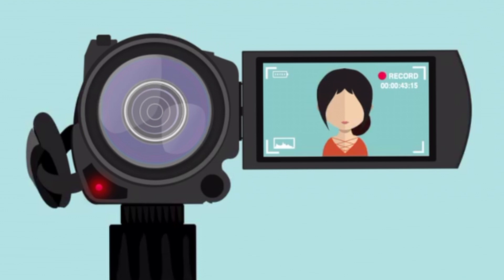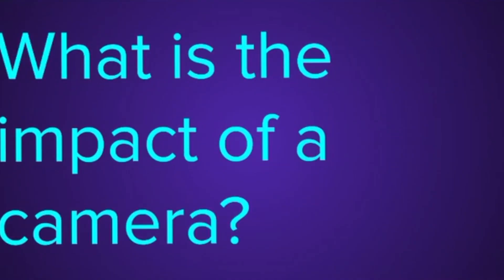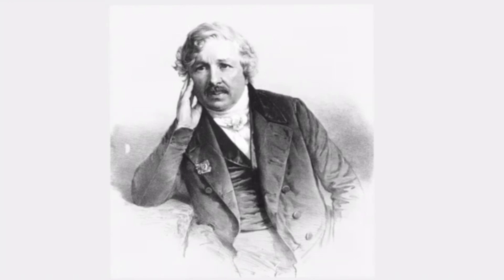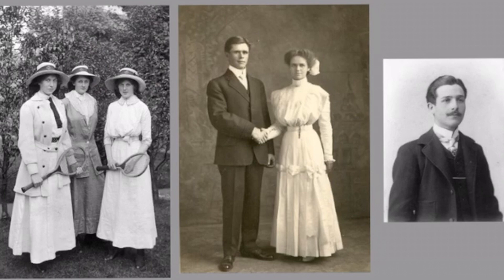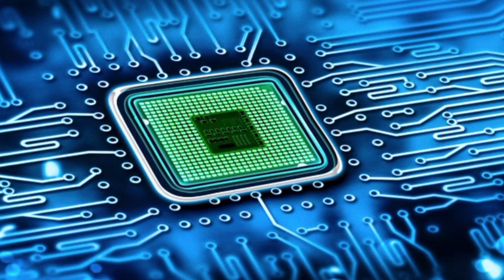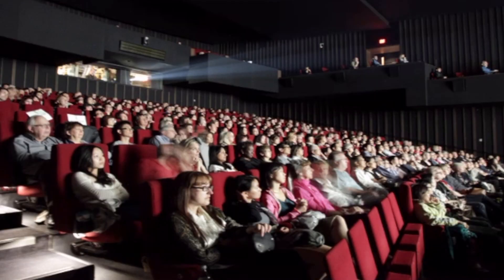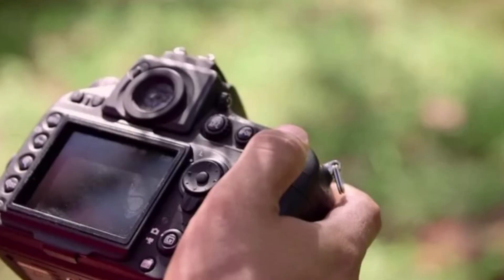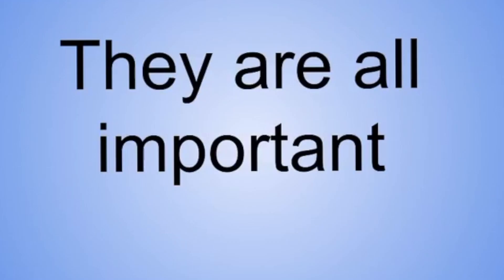The Camera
This was for a school project, I just felt like uploading it.
However, this was not the finished product so some of the facts many not be completely right, but oh well.

I also don’t own any of the pictures in this video.